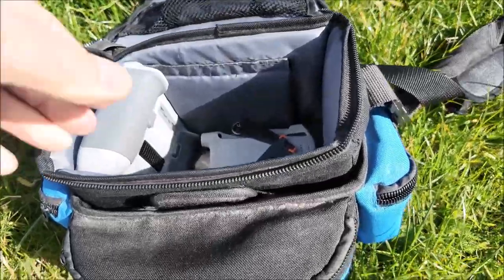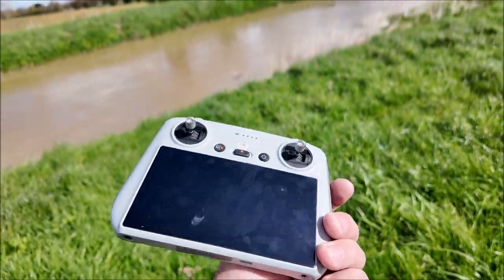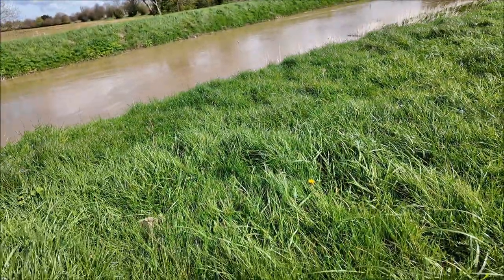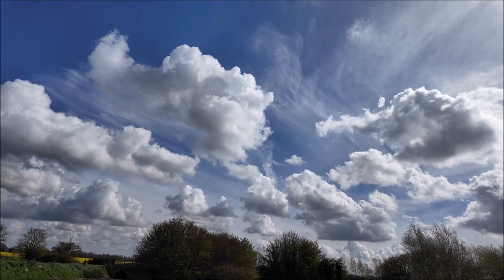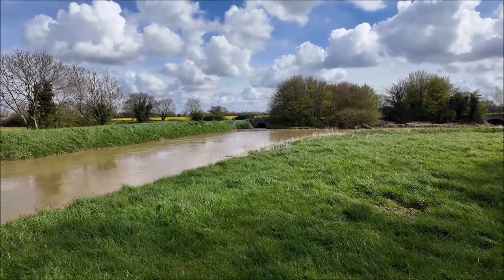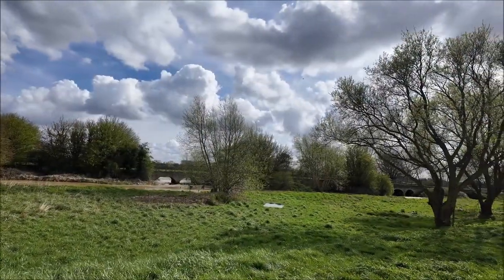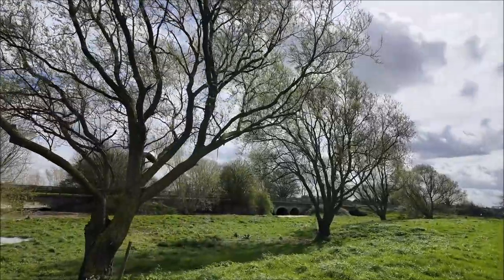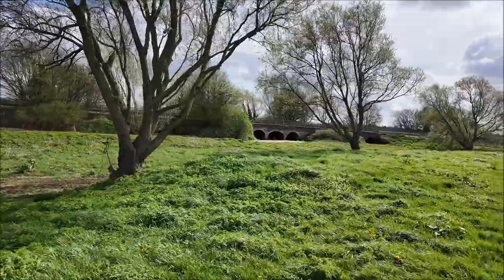Testing and getting used to my New DJI stuff.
Seems the DJI fleeting is growing ...now need to grow my skills...